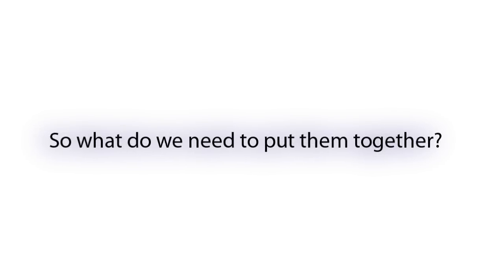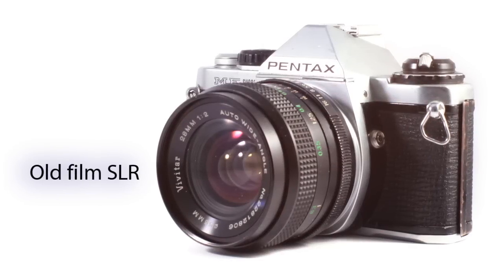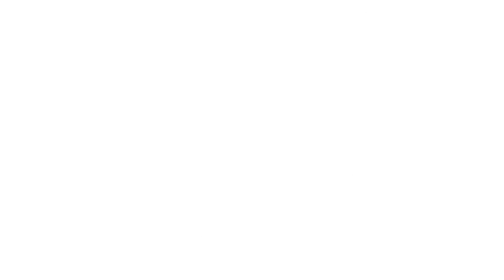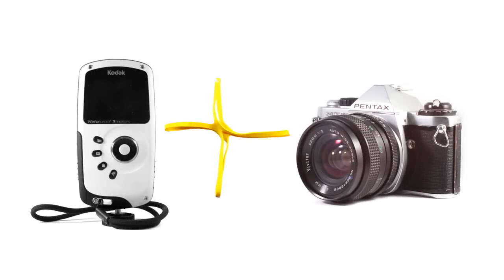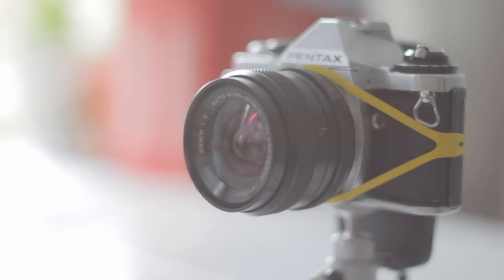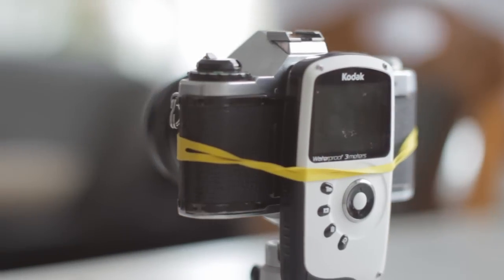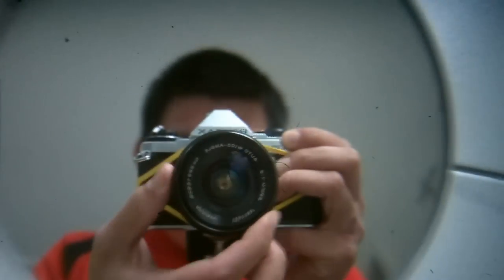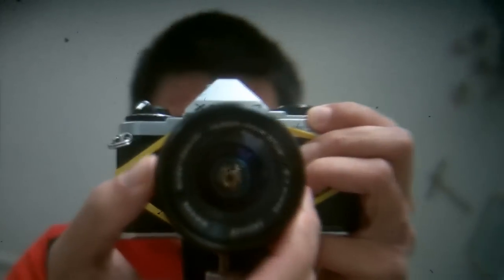Making a digital back for an old SLR by Chung Dha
Check here for a test footage directly out of this camera setup showing the DOF with a 28mm f2 lens.